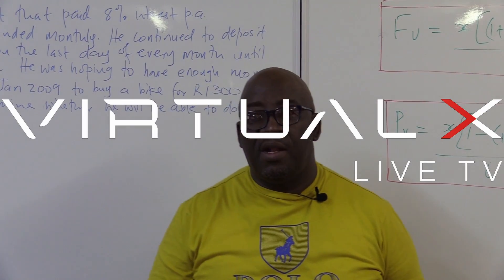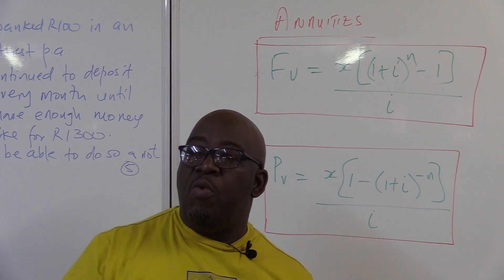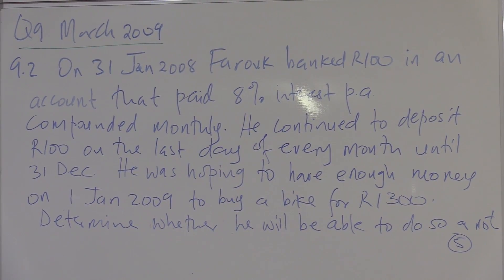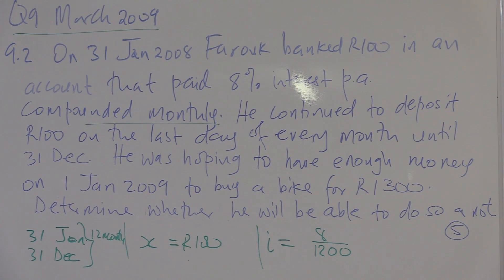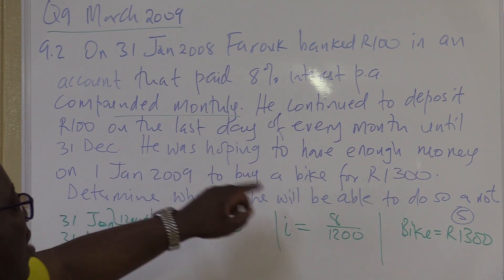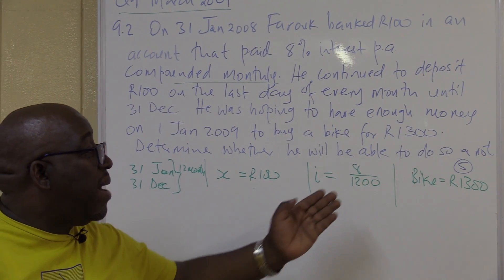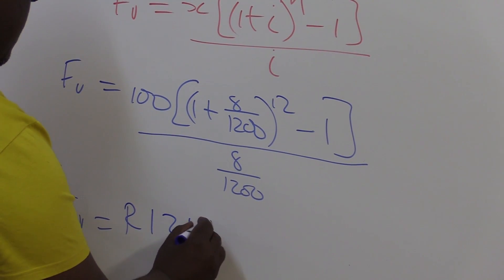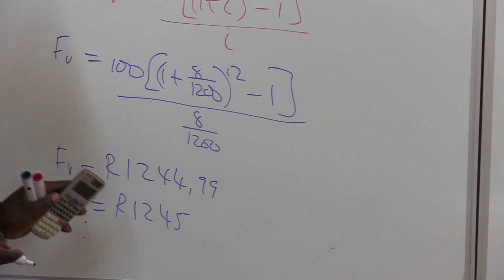Finance, Growth & Decay | Exam Prep – VirtualX MasterClass | Series 4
Master Financial Planning: Dive into "Finance, Growth & Decay | Exam Prep – VirtualX MasterClass | Series 4," where we explore essential Grade 12 financial concepts. This series focuses on future value and present value calculations, practical applications, and real-world scenarios to enhance your financial understanding and exam readiness.

🌟 Series Highlights:
• Future vs. Present Value: Learn the difference between future and present value in financial calculations.
• Savings Analysis: Analyze scenarios like saving for a bike, using regular payments to determine financial goals.
• Formula Application: Apply the future value formula to calculate savings over time and compare to financial objectives.
• Practical Insights: Understand why calculations may fall short and how to adjust savings strategies.
• Real-Life Scenarios: Gain insights through relatable examples that bridge theoretical concepts and practical applications.

Don't miss this opportunity to master financial planning and enhance your exam readiness. Watch "Finance, Growth & Decay | Exam Prep – VirtualX MasterClass | Series 4" and gain a competitive edge in your exams!